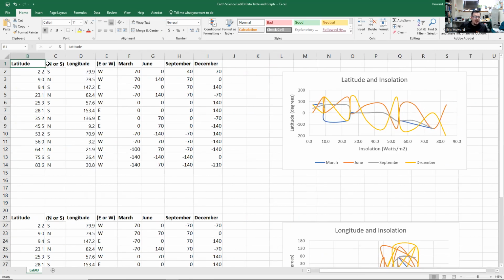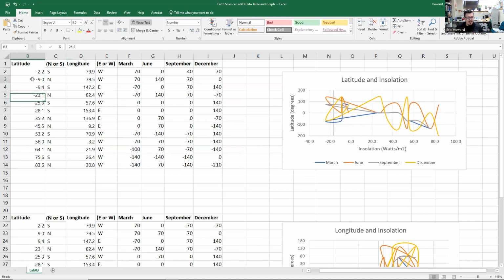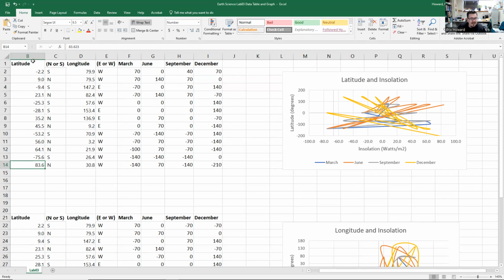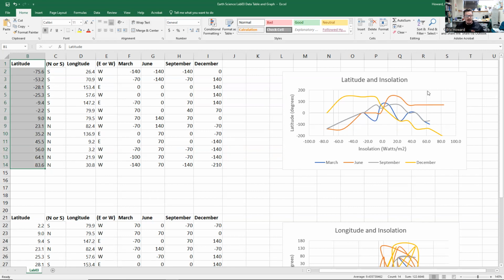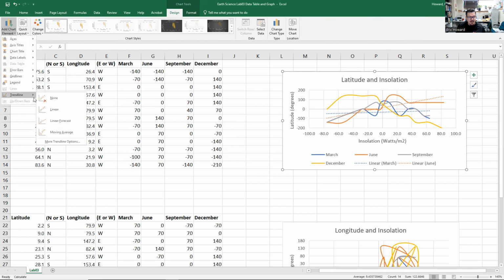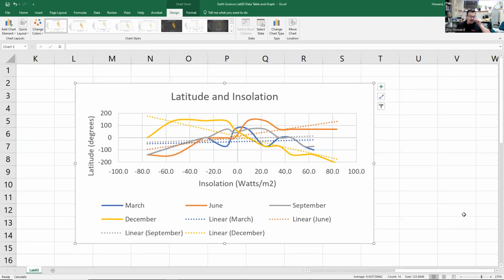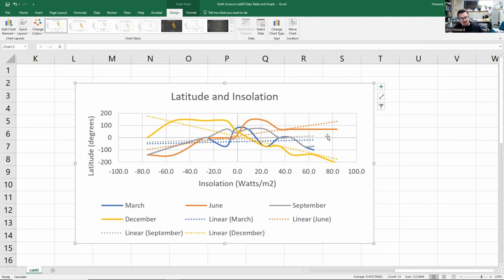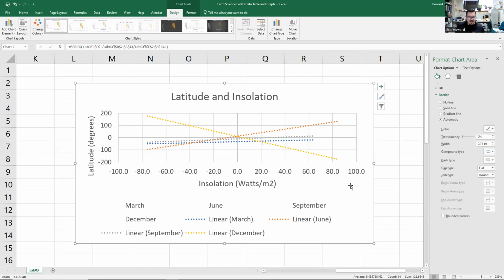Earth Science Lab03 Excel Chart Fix